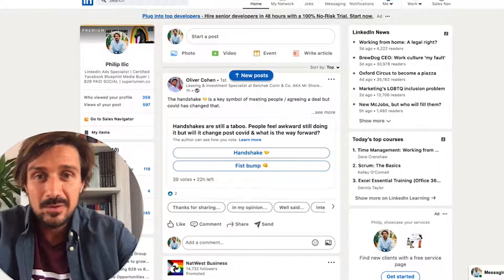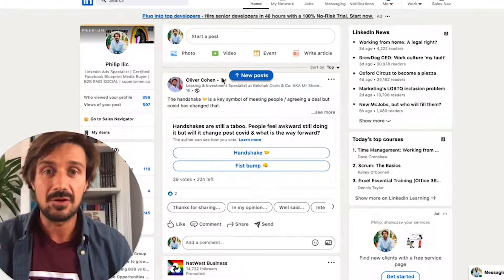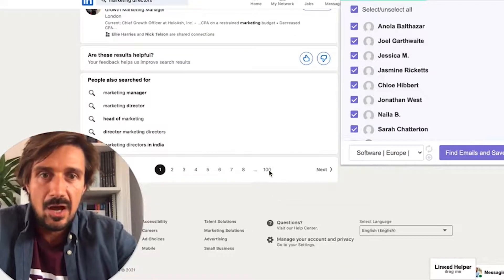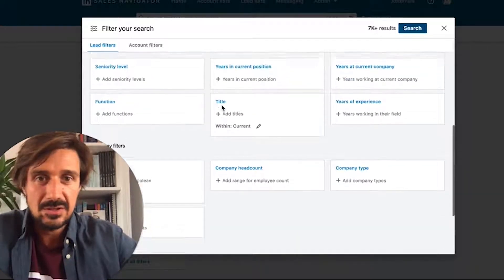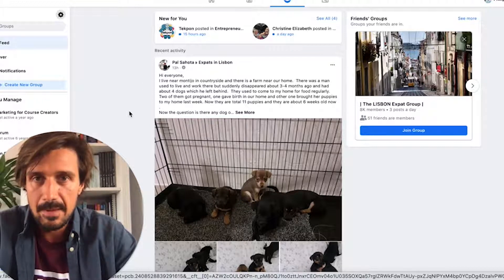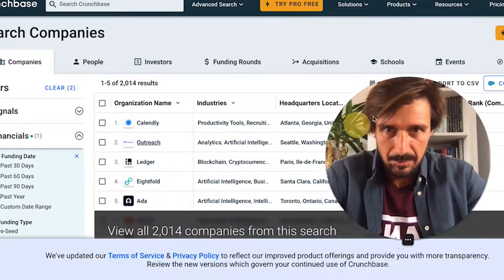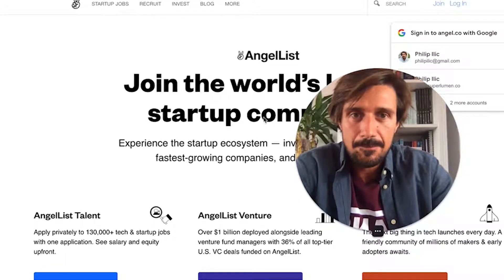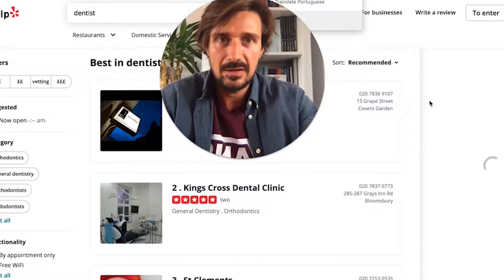Cold Email Tutorial: Where To Get Emails For Cold Emailing (2021)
In this cold email tutorial video, I go over where to get emails for cold emailing and we cover the top places from LinkedIn, sales navigator, to less obvious ones such as dribble and yelp. Snovio

The objective when looking for a longer list or 1000's of emails for your cold email campaigns is to look where your prospects either hang out or aggregate websites where the companies you need to target are.

00:00 Intro
01:21 Linkedin
03:54 Sales Navigator
05:42 Facebook Groups
06:56 Crunchbase
09:26 Dribble
10:18 Angel List
11:11 Twitter
11:30 Yelp